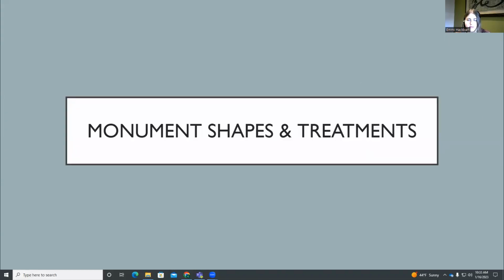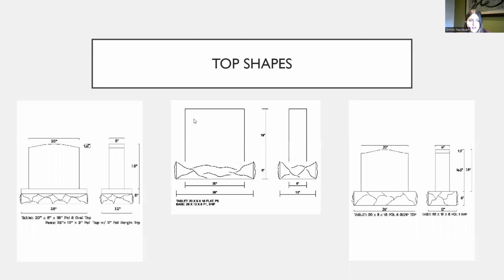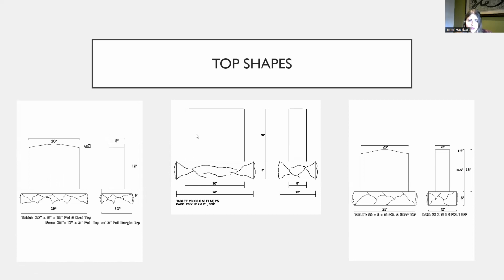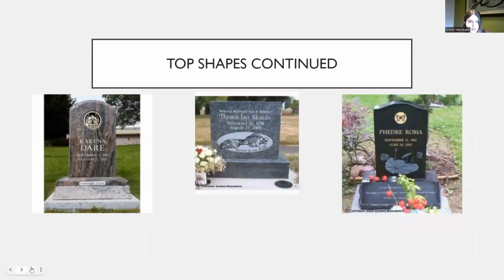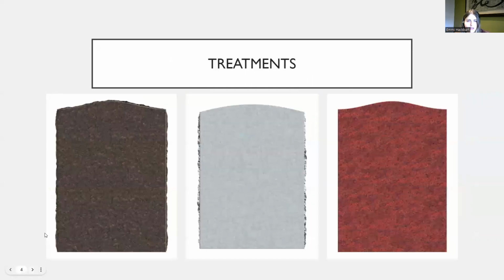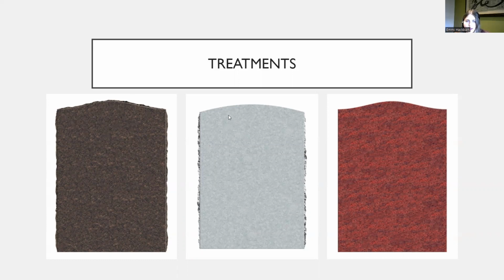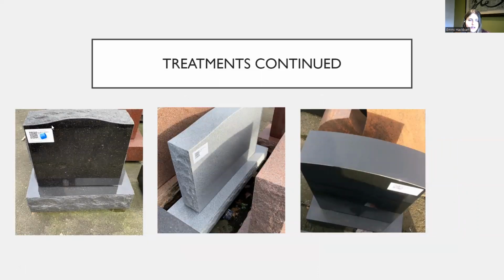Stone Shapes and Treatments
This video will give you a quick overview of the standard monument shapes and treatments. Remember, we have the ability to do completely customized memorials, so you are not limited to these options!